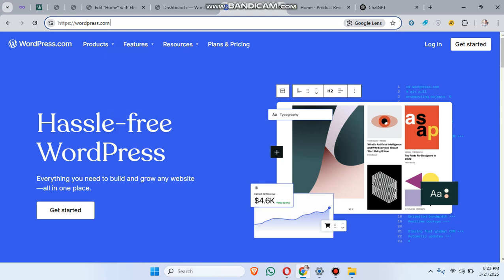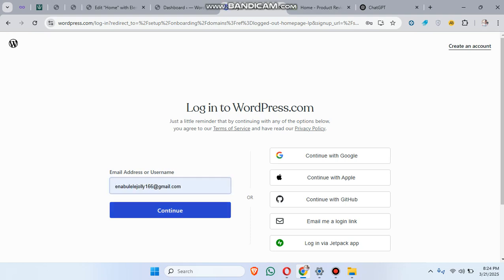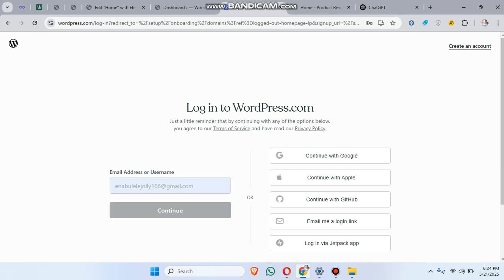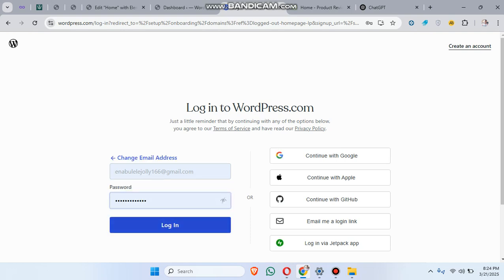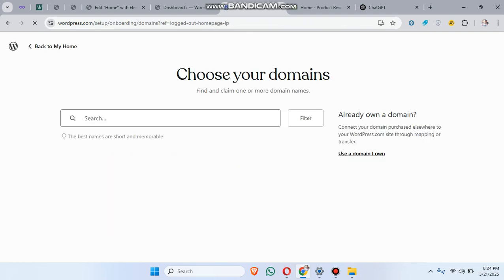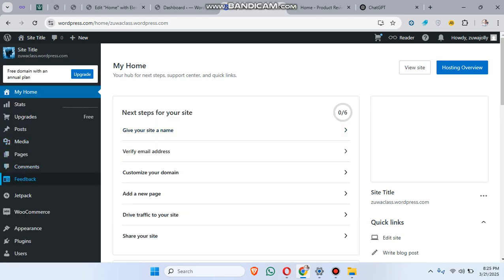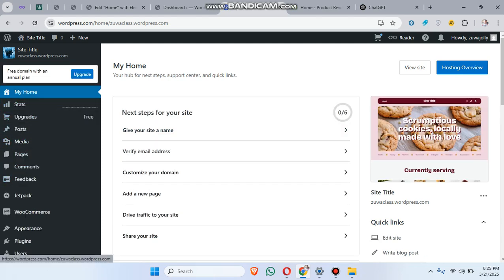How to design a website for free using WordPress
Want to create a professional website without spending a dime? In this tutorial, I'll show you step-by-step how to design a website for free using WordPress. No coding skills are needed!

✨ What You'll Learn:
✅ How to set up a free WordPress website

✅ The best free themes & plugins for customization

✅ How to design pages using a     drag-and-drop builder

✅ Tips for making your site look professional